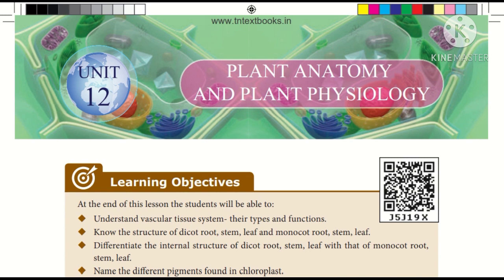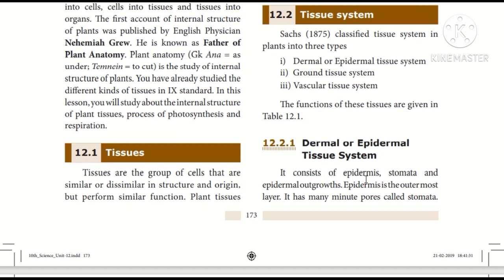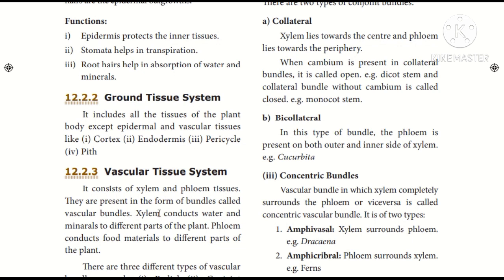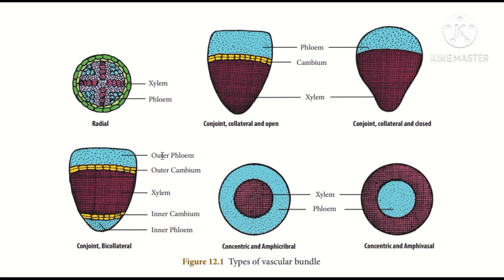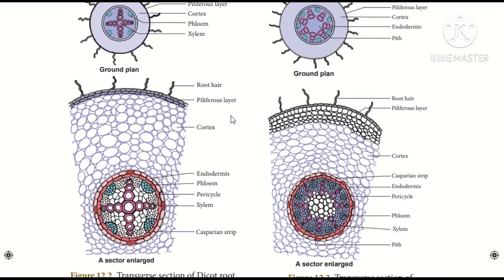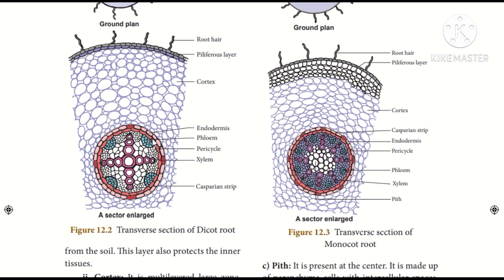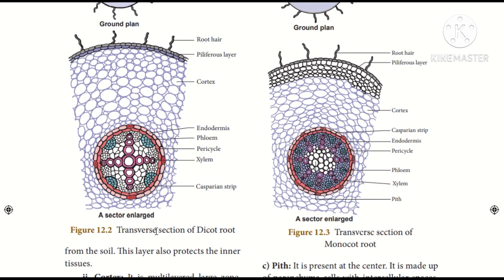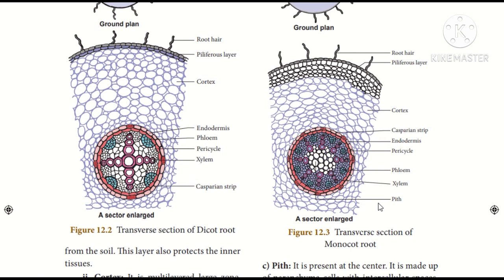BEULA MATRIC - STD - X - PLANT ANATOMY AND PLANT PHYSIOLOGY